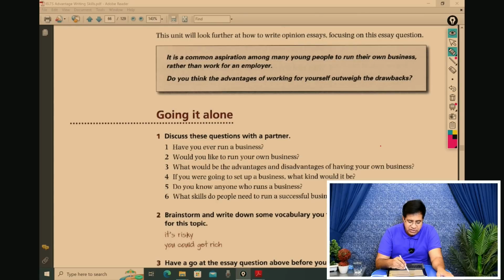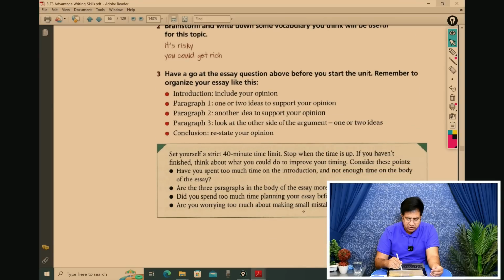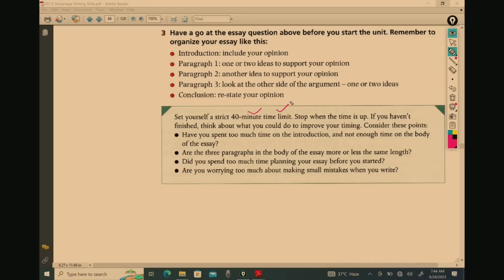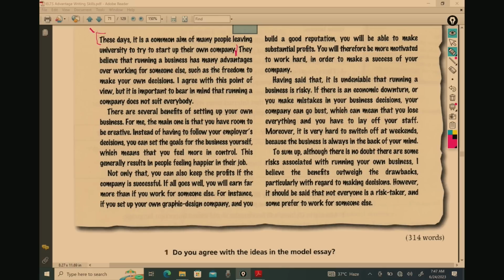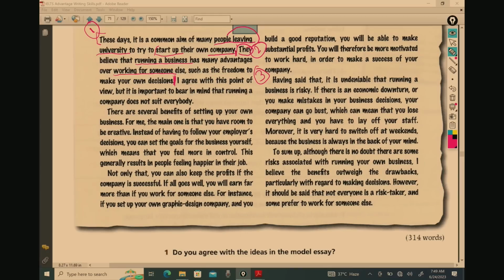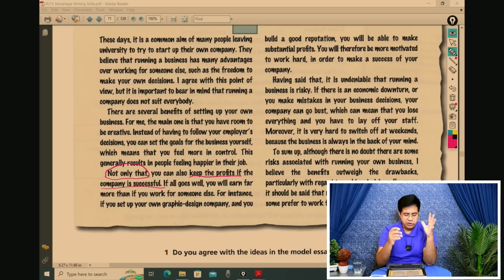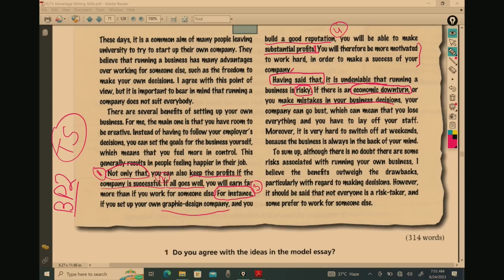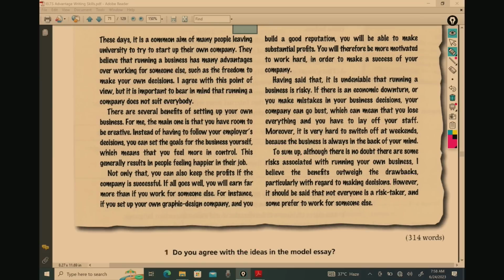IELTS Writing Module - The Most CONFUSING Essay By Asad Yaqub